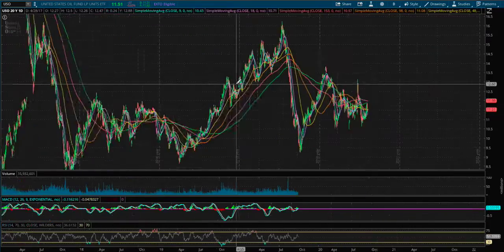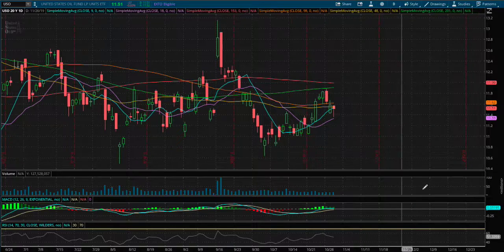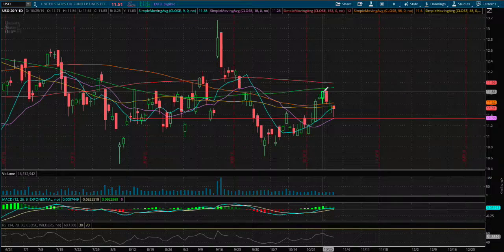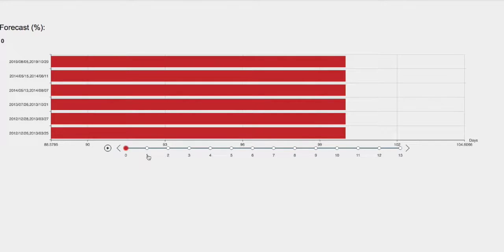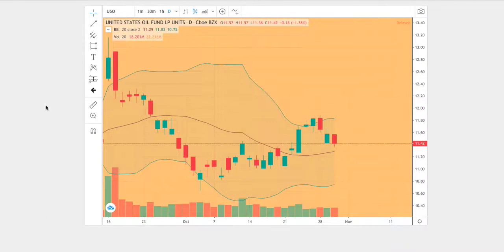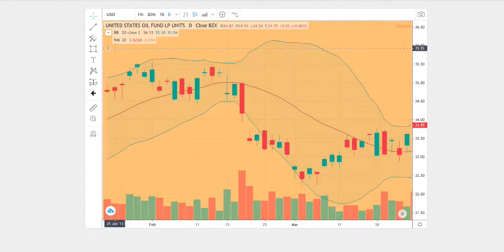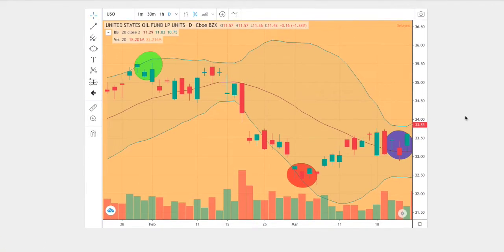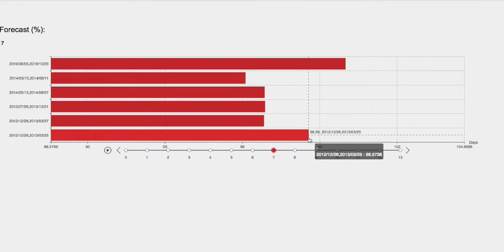WTI Crude Oil (USO & GUSH & DRIP) in October 30 2019 Forecast